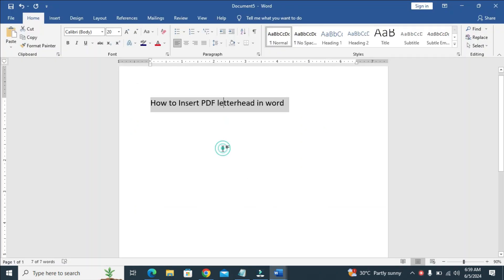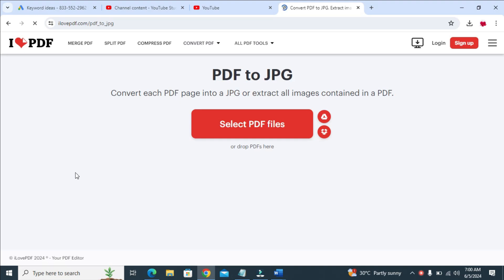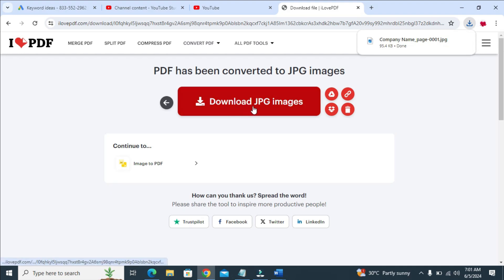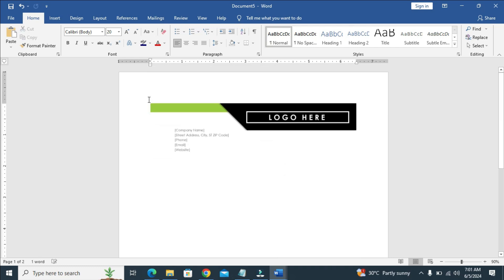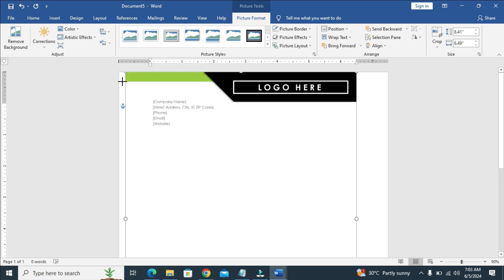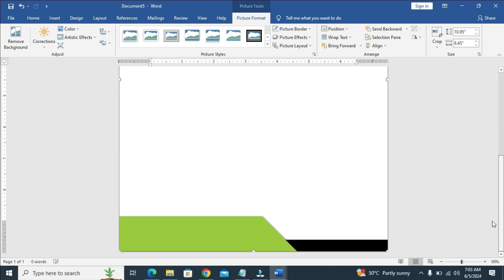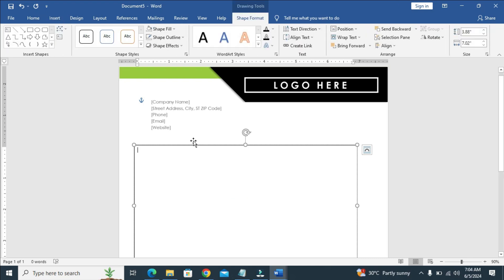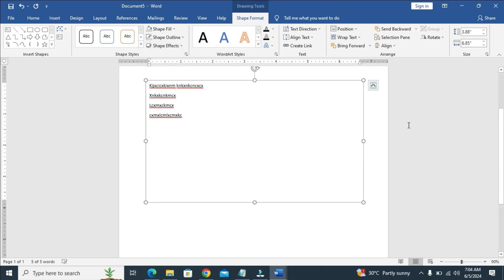How to Insert PDF Letterhead in Word - Add letterhead in pdf format to Ms Word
In this video, I have explained how to insert pdf letterhead in word.